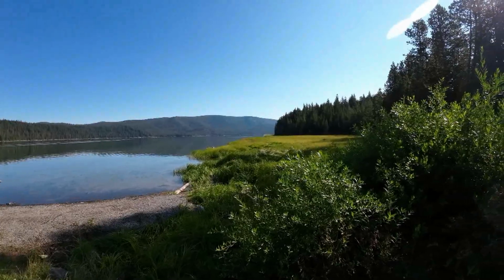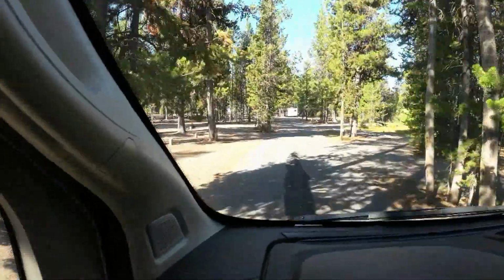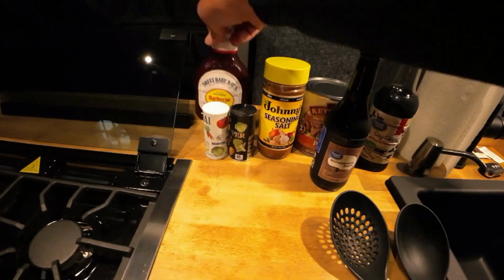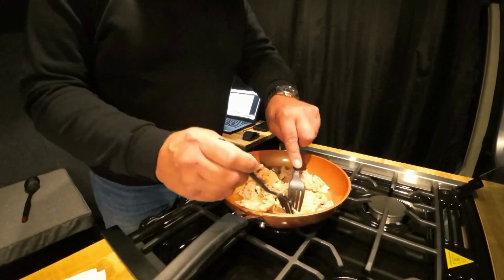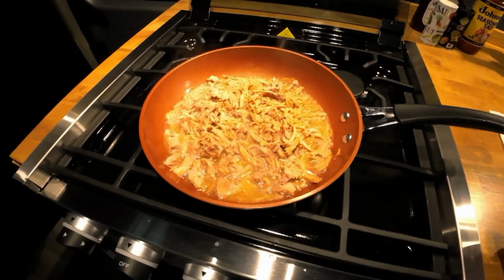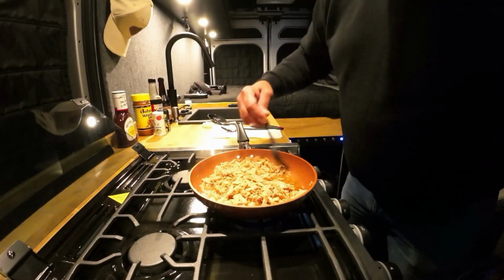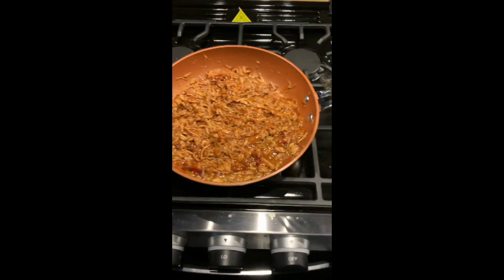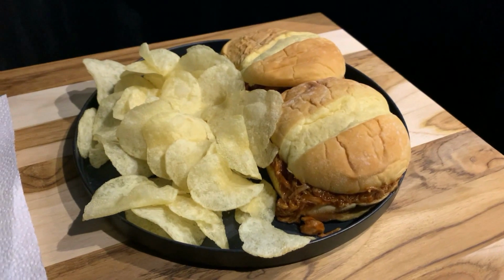PREPPER COOKIN IN A PROMASTER VAN - PULLED PORK - Part 47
I have built a sailboat, a dinghy, two teardrops and an RV. What better way to combine all builds into one, than to build out a van and enjoy many travels! Journey with me as I put my skills to the test and turn an ordinary cargo van into a luxurious dwelling place on wheels!

A. Bateman

Cheers!

Thanks for staying tuned and watching the videos… now, let’s get started!

Batman Logo Metal Knob
RecPro 10 Gallon RV Fresh Water Tank 17" x 14" x 10"
70MM Ball Catch
HOUZER E-100 MIDNITE Quartztone Sink, Black
NOCO GCP1EX 15 Amp AC Port Plug
MxEol Marine Slam Latch Black
THALASSA DC 12V Boat Indoor Warm White Reading Lamp with LED Blue Night Light
Houzer 190-9265 Sink Strainer for 3.5-Inch Drain Openings, Matte Black
Apexstone 100N/22.5lb Gas Strut
Black Kitchen Faucet with Pull Down Sprayer
8 Pack Push Latch，Touch Latch Safe Push Latch
SKORVA Steel Midbeam Support Beam
IKEA Part # 116791 - Mounting Plates - 2 Pack
Blum 105 Degrees Compact 38N Series 3/4" Overlay Screw-On Cabinet Hinge -10 Pack
P3 P4400 Kill A Watt Electricity Usage Monitor
Porta Potti 92306 White Thetford Corp
12V Recessed LED Under Cabinet Light
Ulincos Touch Switch UT19F1 Segmented Dimming
Astro Pneumatic Tool 1450 13" Plusnut and Extra-Long Rivet Nut Setter
KILMAT 50 mil 50 sqft Car Sound Deadening Mat
3M Thinsulate Acoustic/Thermal Insulation SM600L (30' x 60")
Room/Dividers/Now Ceiling Curtain Track Set - (Zoro Black)